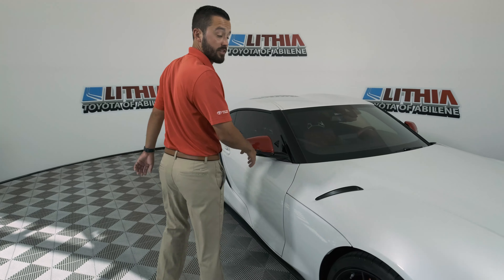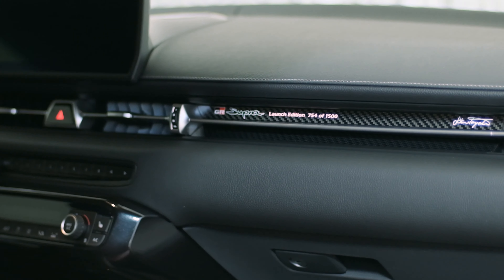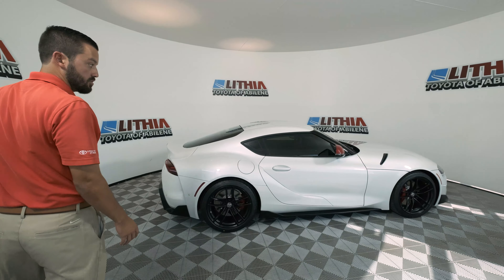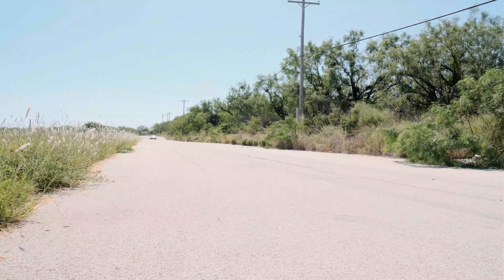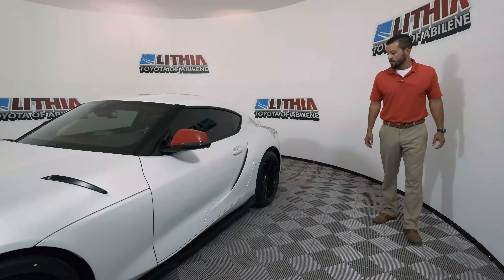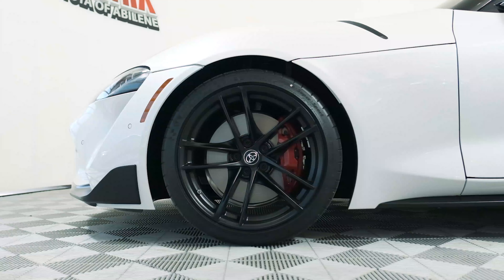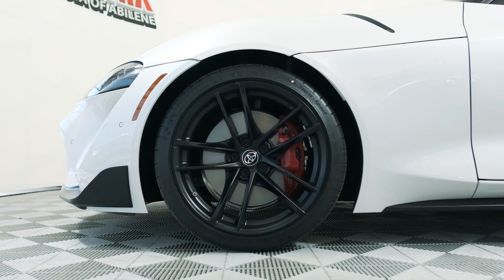The Legend Returns: 2020 Toyota Supra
Hitting showrooms for the first time since 98', the legend returns.

4449 Southwest Drive
Abilene, Texas
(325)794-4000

ToyotaAbilene.com